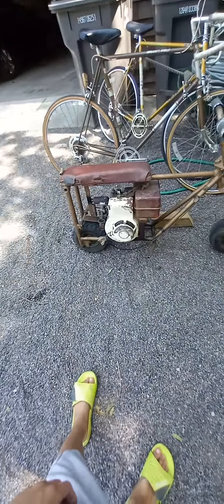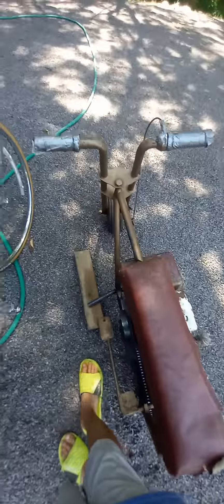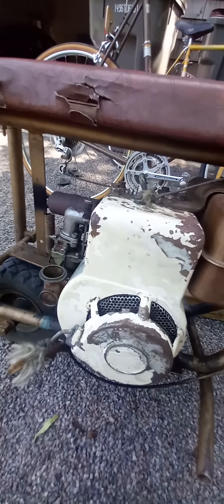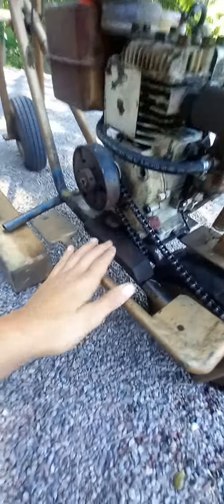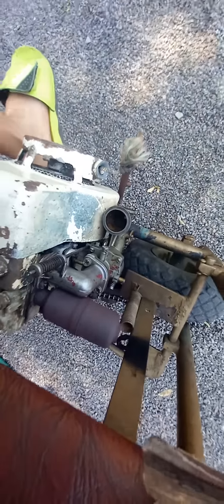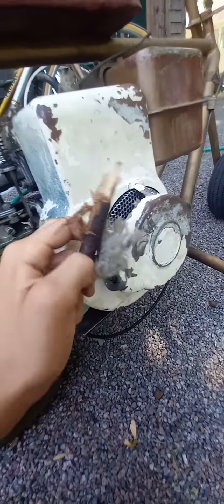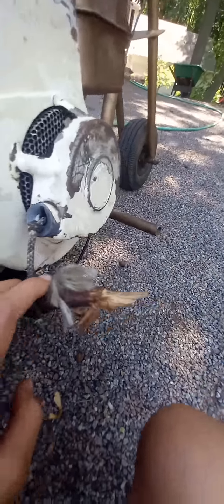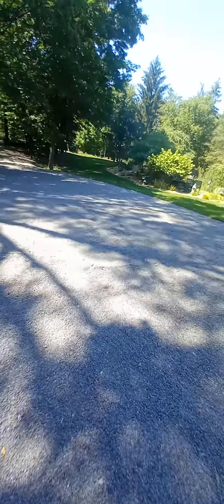my uncles old minibike